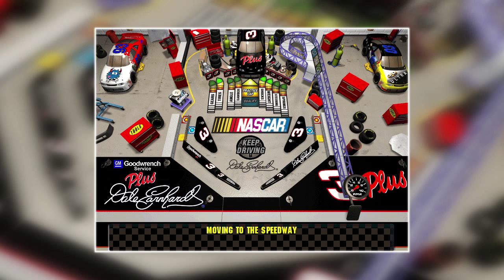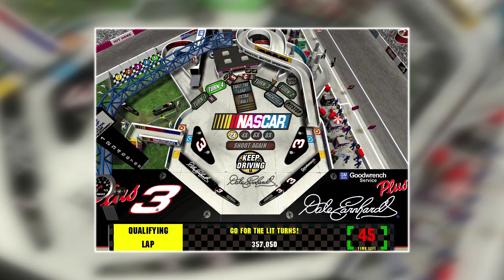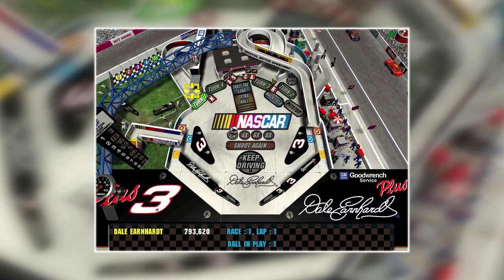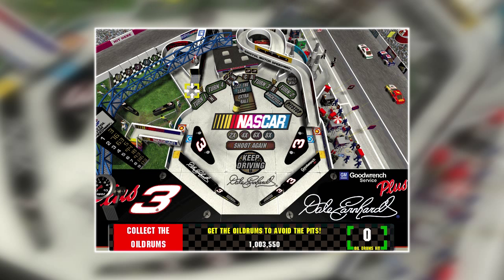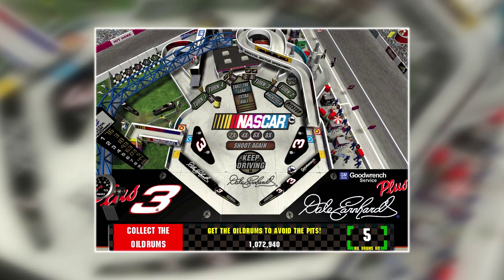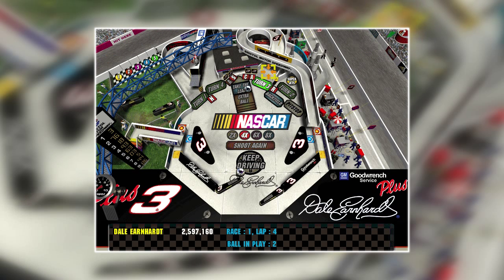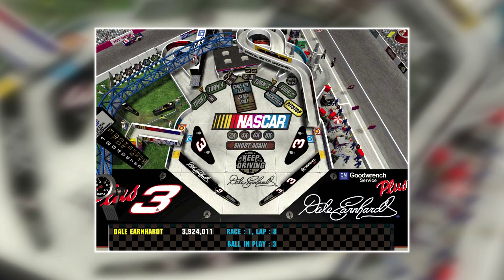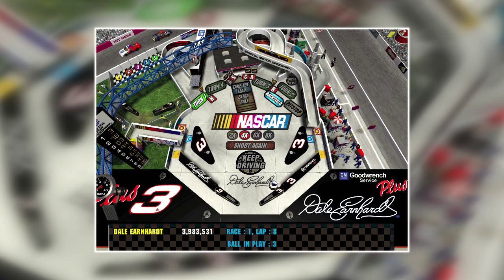[LinuxPlaying] 3D Ultra Nascar Pinball // Wine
Playing windows games on Linux using Wine :
3D Ultra Nascar Pinball

The 3D Ultra Pinball series is a Pinball Video game series from late '90.
Unlike mechanical pinball, it features many animation, and even use different table during a single game.

Today, pinball video are almost extinct; But then, there was a load of pinball video game on consoles and pc.
Those games were not really demanding, for the record, this one was playable on a 486DX2 66Mhz computer.

Unfortunately, the game is stuck with 800x600 resolution ( which for the time being was ok )